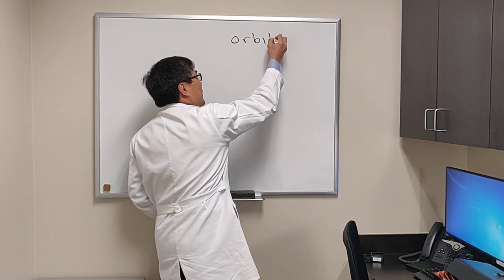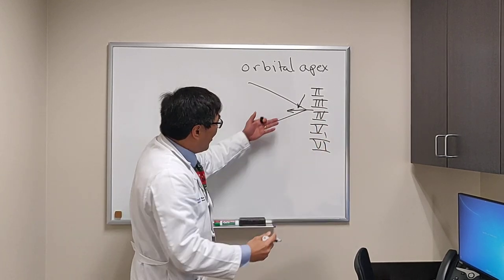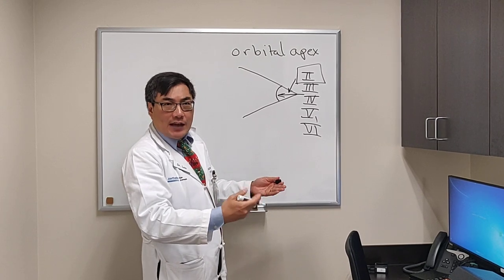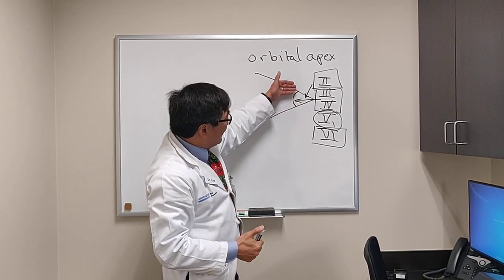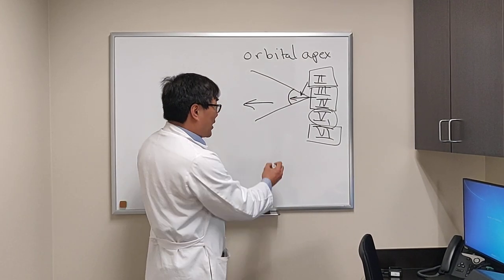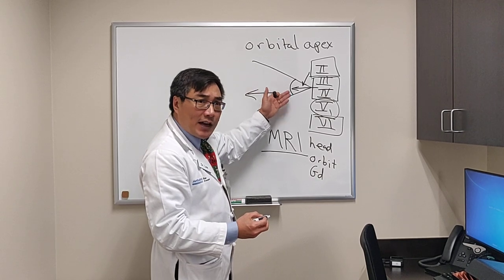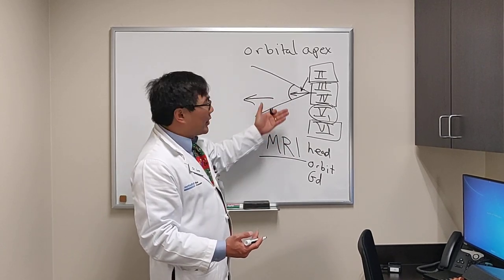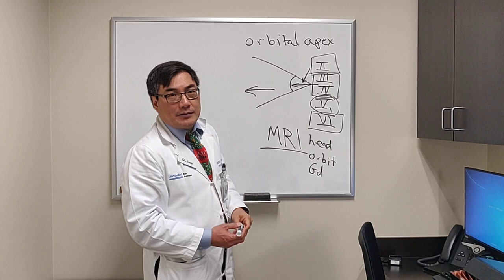Orbital Apex syndrome